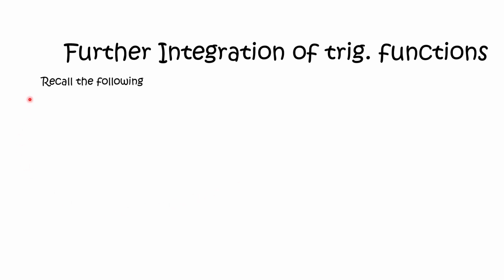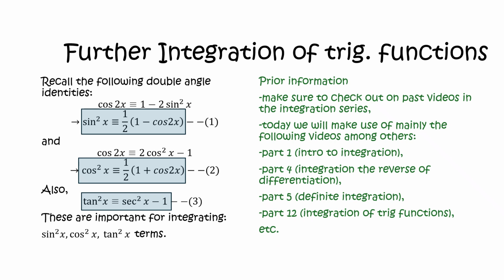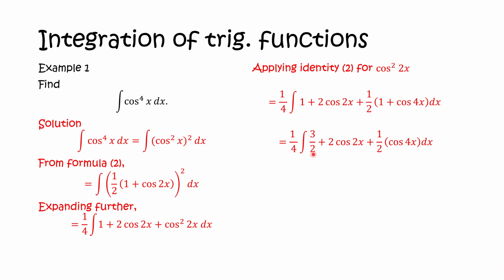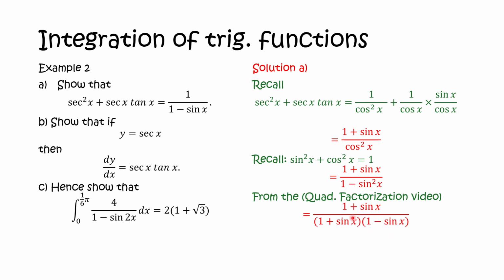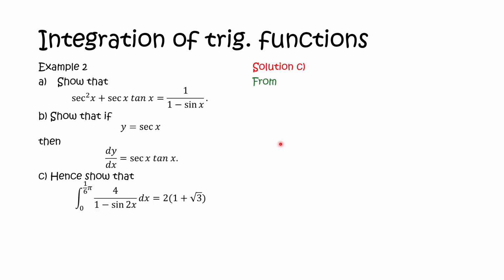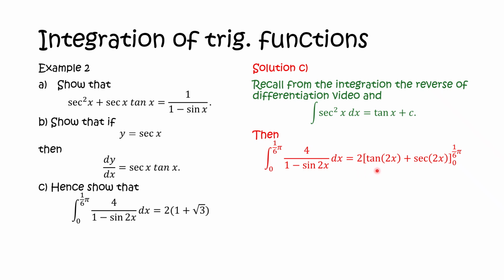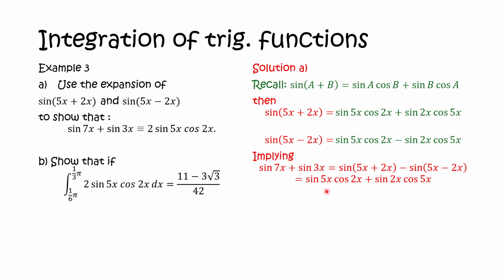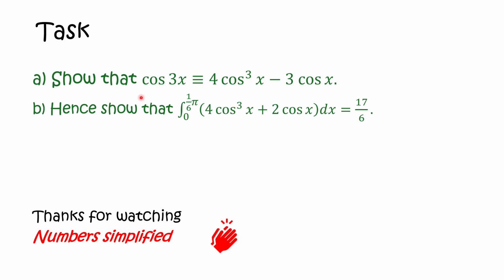Further Integration of trig. functions Part 13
We work on further integration of trig functions and solving related problems.
0:40 General information & double angles identities
03:20 Example 1
05:55 Example 2
13:10 Example 3
17:00 Task